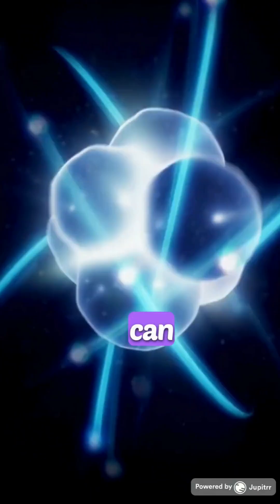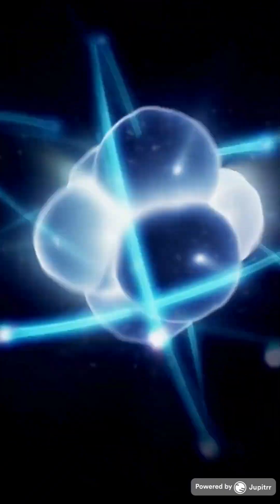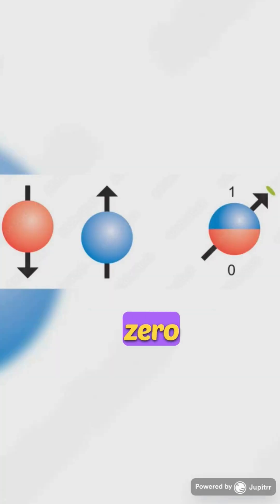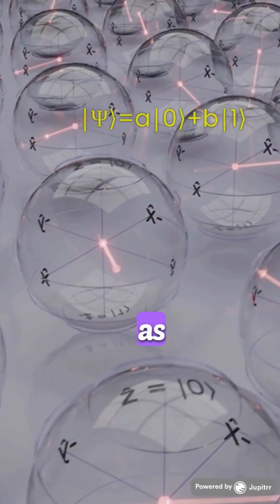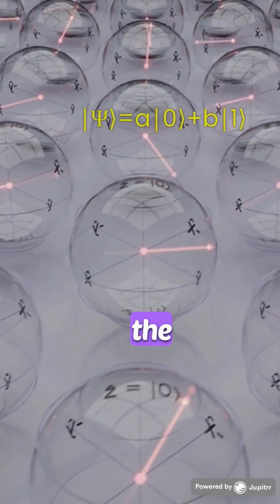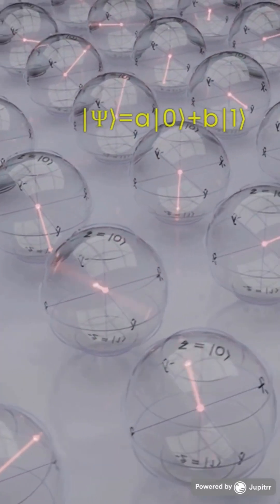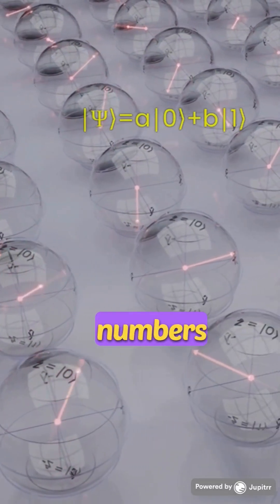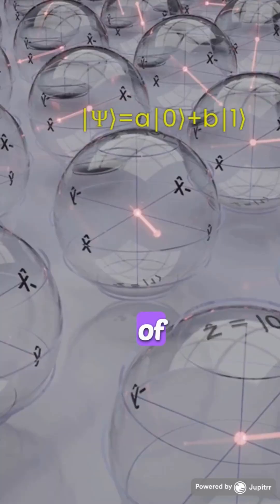Quantum Superposition Explained in 60 Seconds?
🌌 Dive into the mind-bending world of quantum physics! Discover how particles can exist in multiple states at once with quantum superposition. This fascinating concept challenges our understanding of reality and opens up endless possibilities. Watch now to unlock the mysteries of the quantum realm!